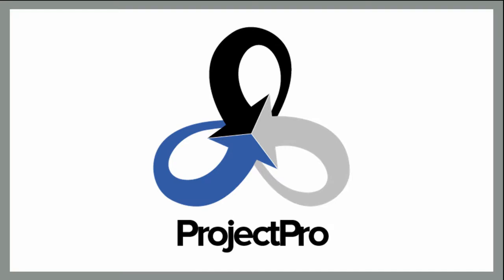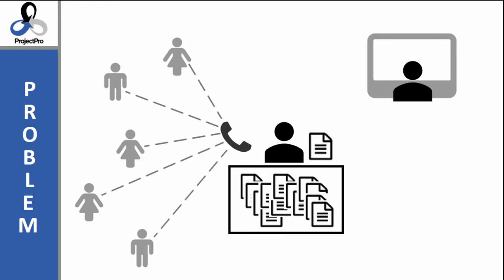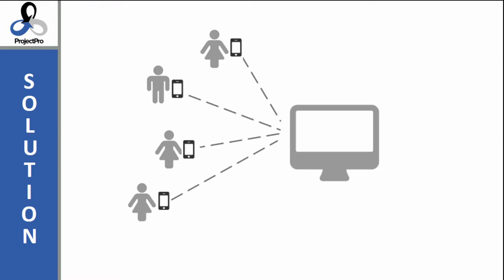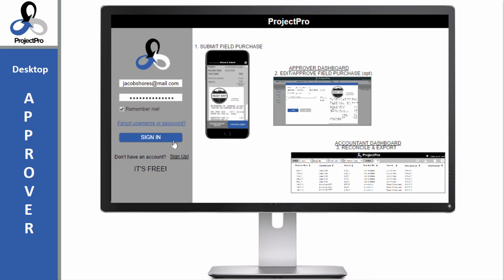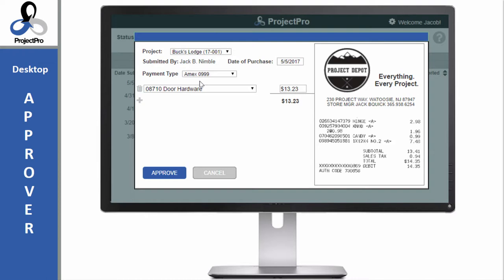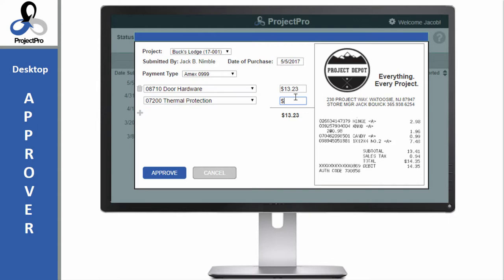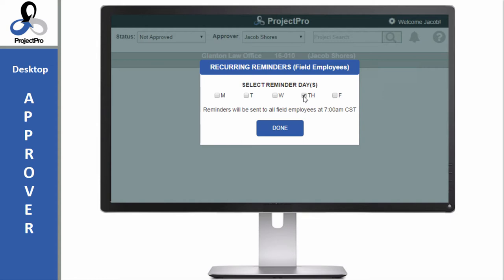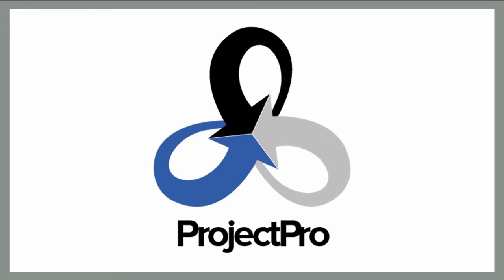ProjectPro: For Project Managers & Approvers